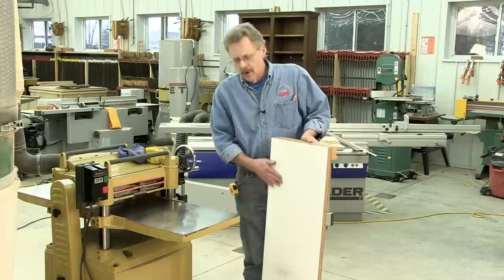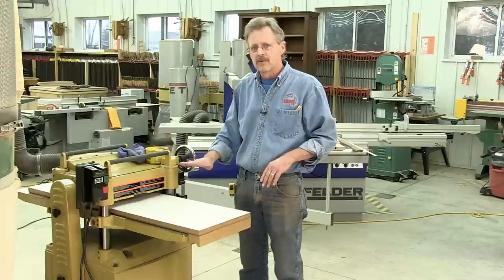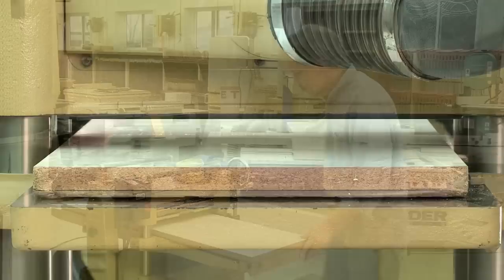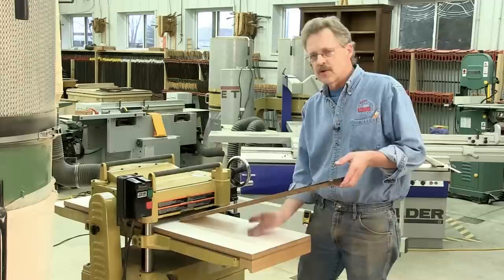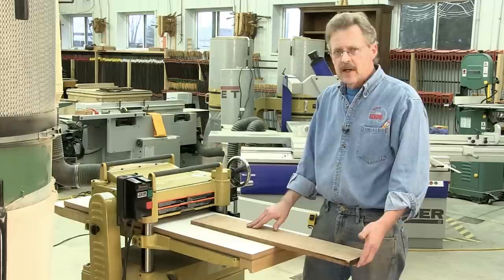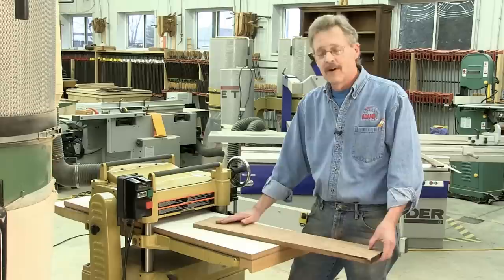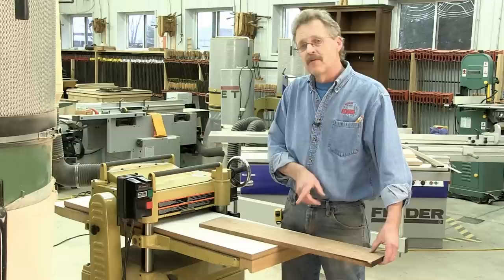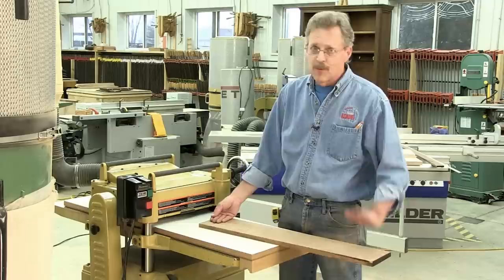Planer Snipe: It happens, get over it...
Much has been written on avoiding snipe from planer operations. Marc Adam's School of Woodworking instructor Doug Dale says it's going to happen, so learn how to minimize it and plan for it. Get more information on getting the best performance from your power tools